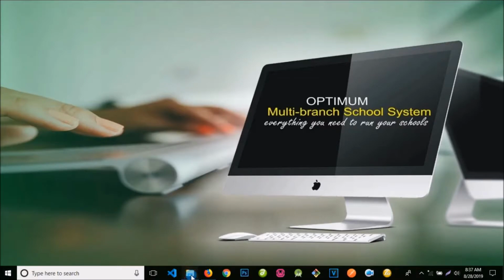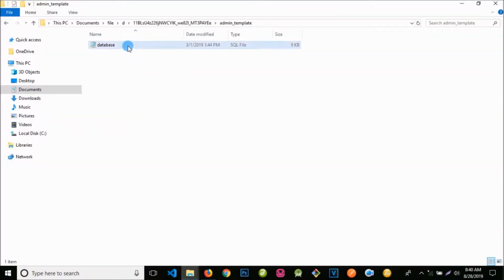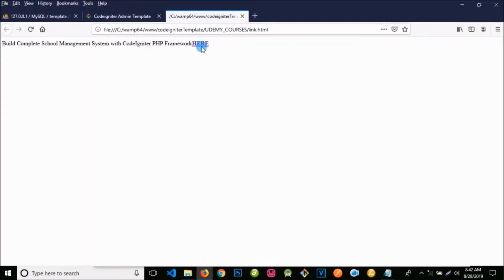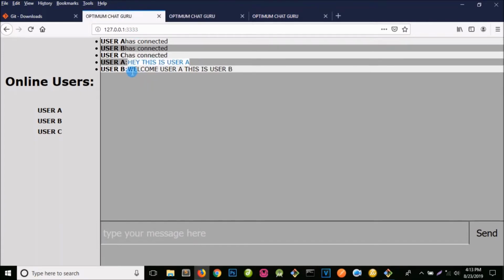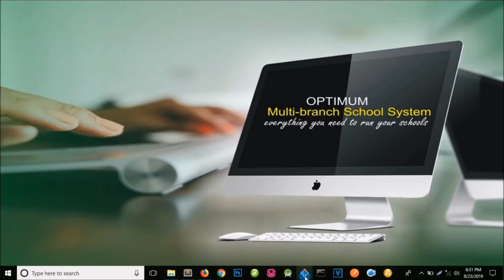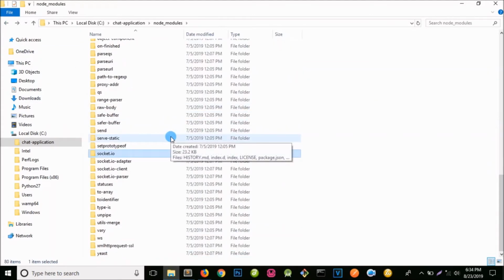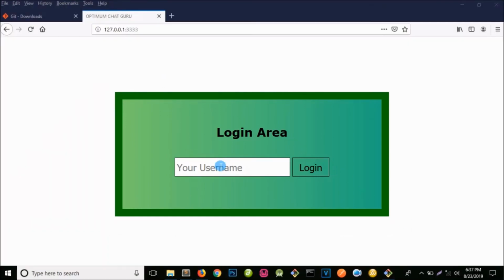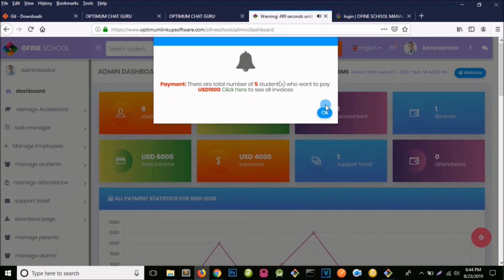Download and Setup Free Chat App and Codeigniter Admin Template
Free codeigniter Admin Template Setup and Free Chat App Setup.